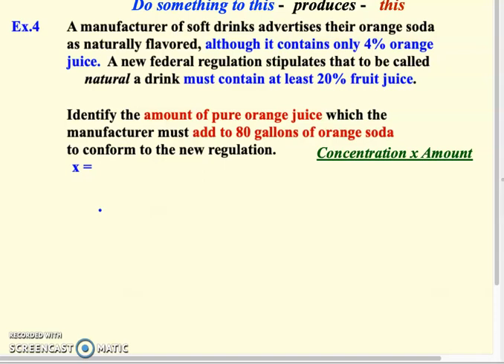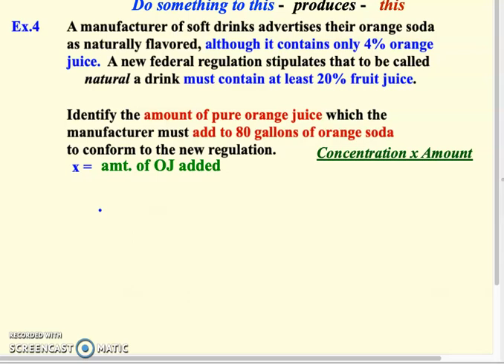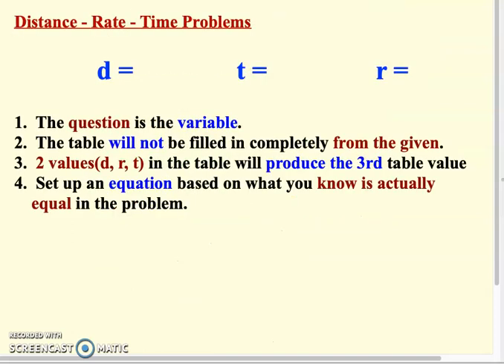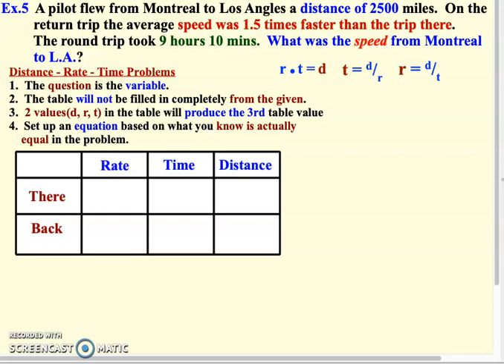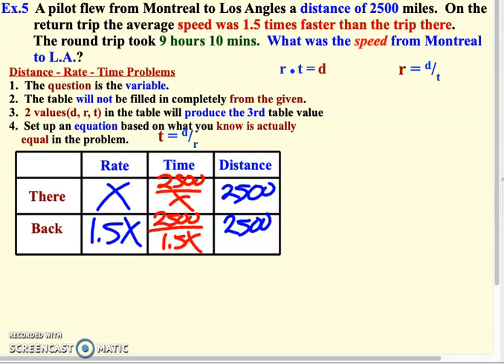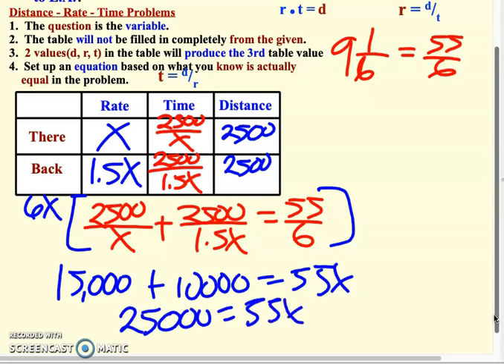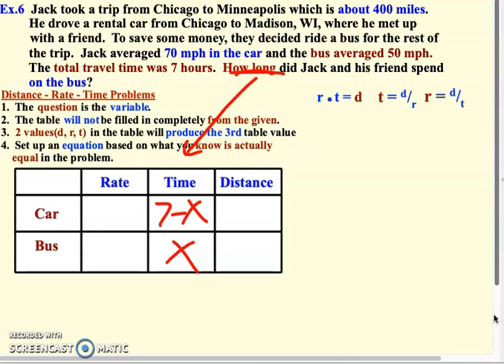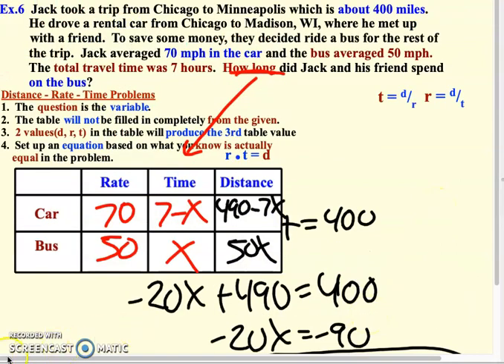Notes 1.7 P2